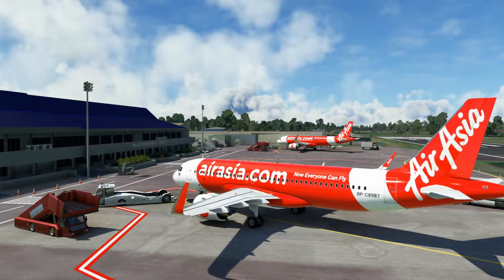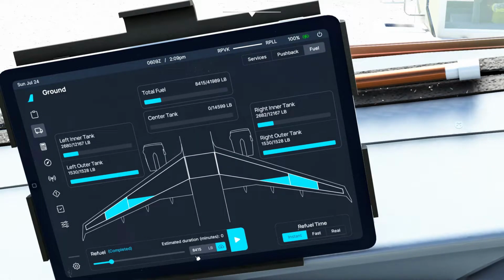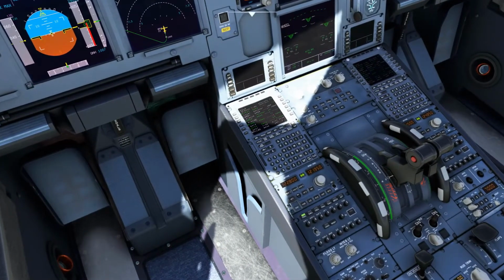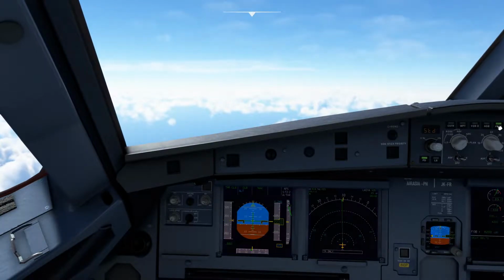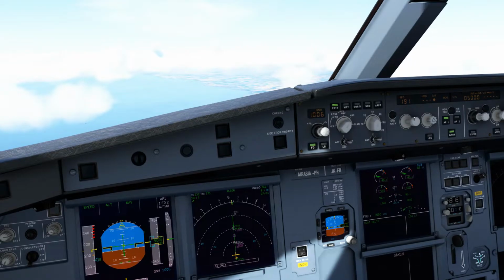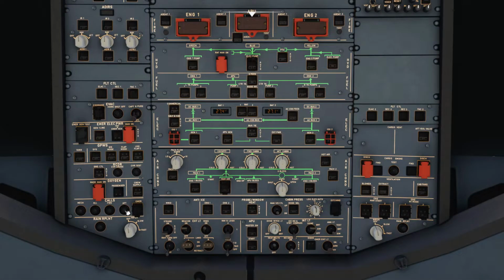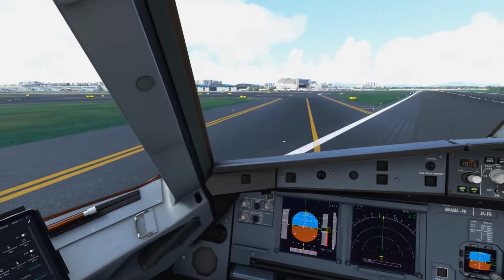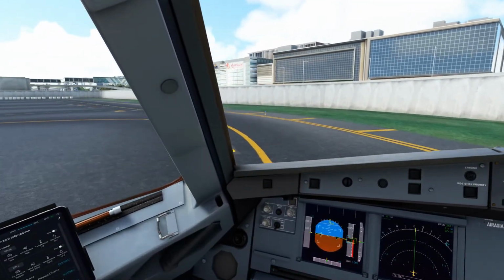Kalibo to Manila | AirAsia Philippines A320neo | Trips Around Asia!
Flying from RPVK to RPLL (KLO to MNL) in the Fly By Wire A320neo

Watch me as I take the Airbus A320neo on a short flight from Kalibo to Manila in Microsoft Flight Simulator.

Chapters:
0:00 Intro
0:21 Cockpit Preparations
1:23 APU
1:57 Opening Doors
2:18 Start of Boarding
4:03 Closing Doors
5:02 Pushback
5:58 Announcement
7:21 Taxi to Runway
8:01 Takeoff
10:05 10,000 ft.
11:25 Cruise
12:32 Descent
13:07 Under 10,00 feet
14:05 LIAYA7P Approach
20:05 Landing
22:11 Replay (Passenger View)
23:16 Vacating the Runway
24:16 Taxi to the Gate
25:22 Arrival Announcement
26:29 Shutdown
26:47 Outro